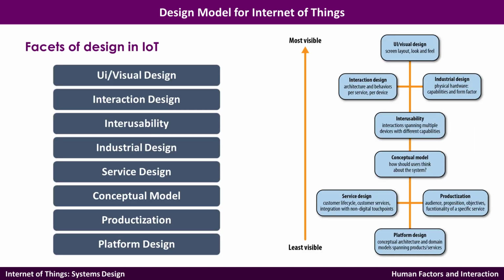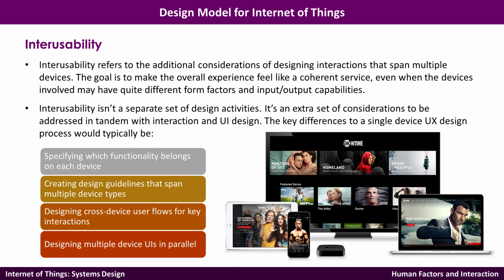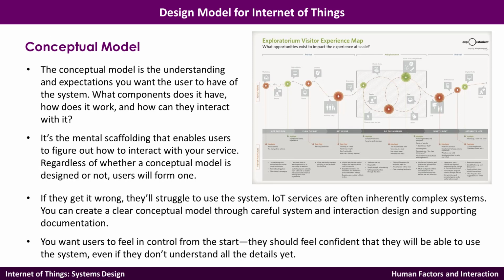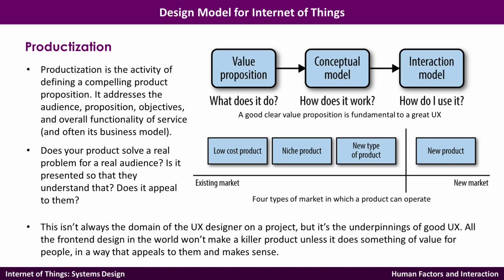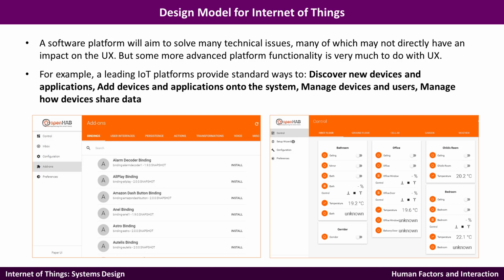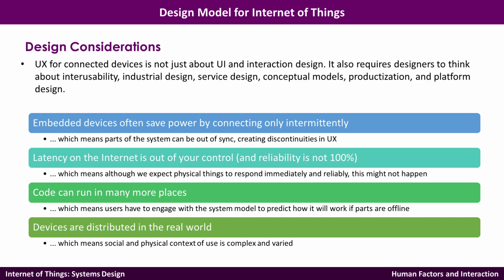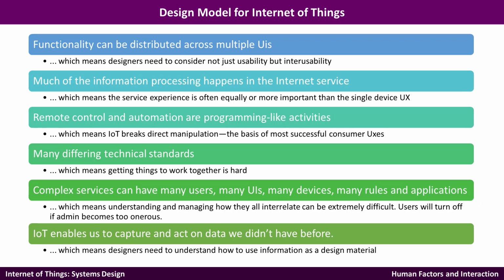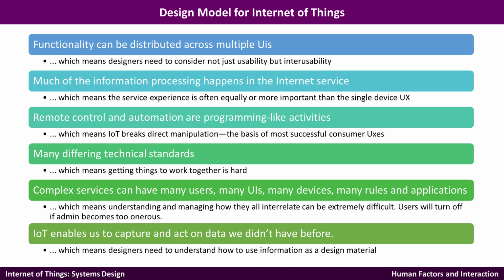Lesson 7-2 [Human Factors and Interaction] Design Model for IoT